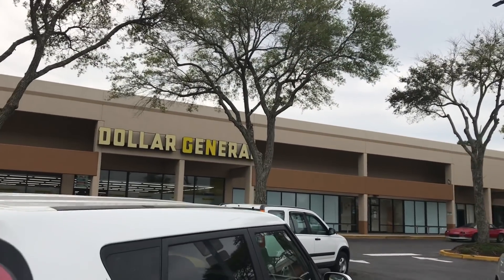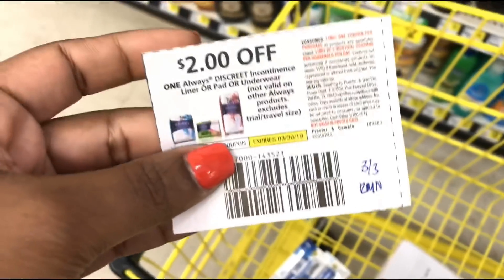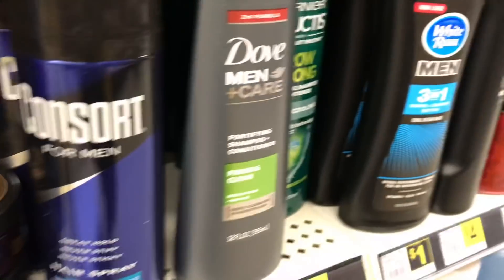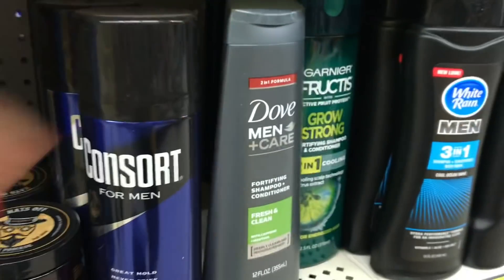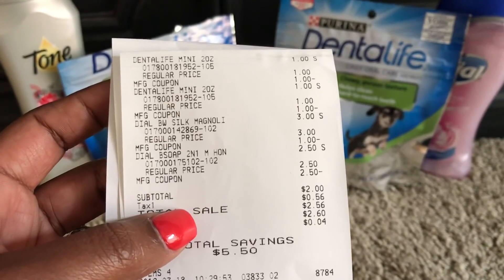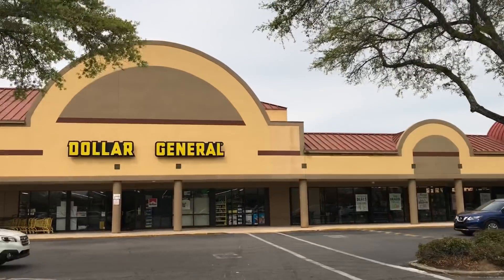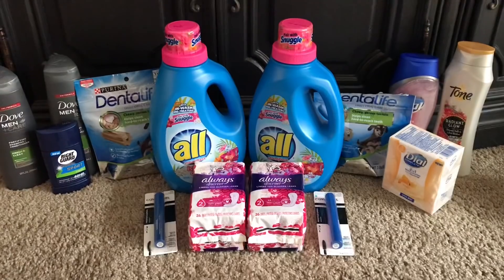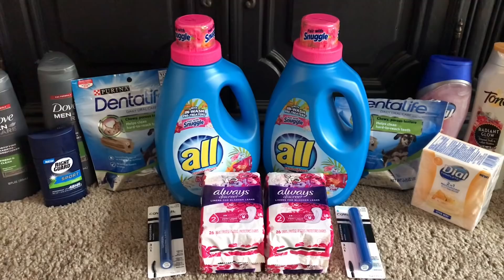Dollar General | $2/$10 SAVINGS | MAKING MONEY | Meek’s Coupon Life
Hey Ya'll ! Check out what I picked up today at Dollar General using the $2/$10 Digital.

meeks_couponlife